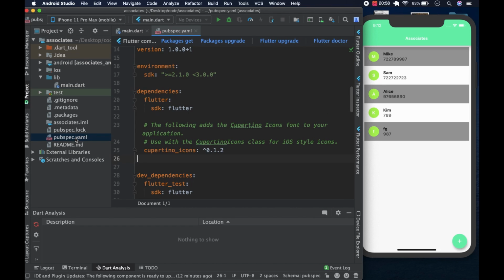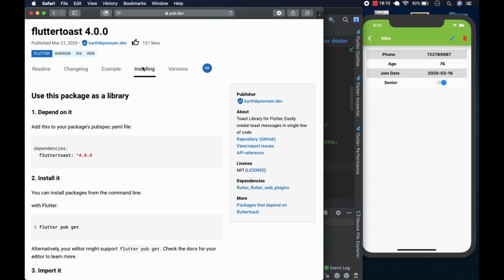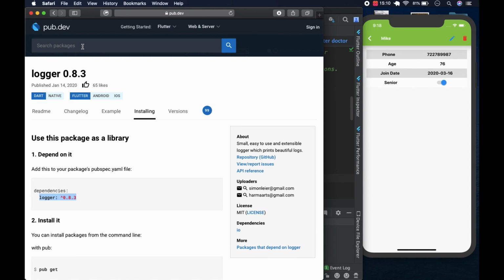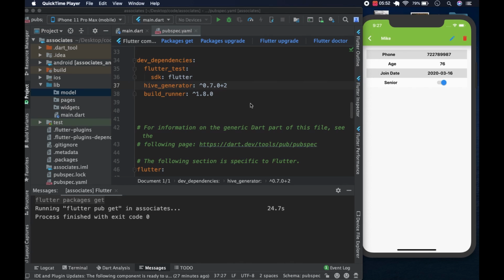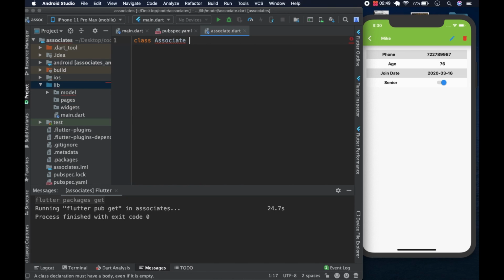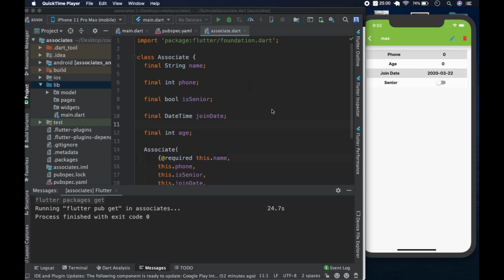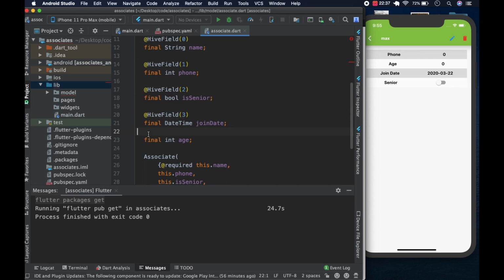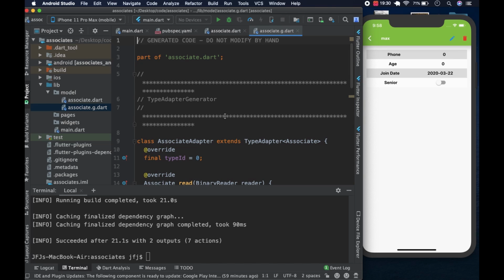Build Flutter App with Hive and Provider #1 Model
This is the second video in a series about building an app with Flutter, Hive and Provider. Here we build the model and hook it up to Hive